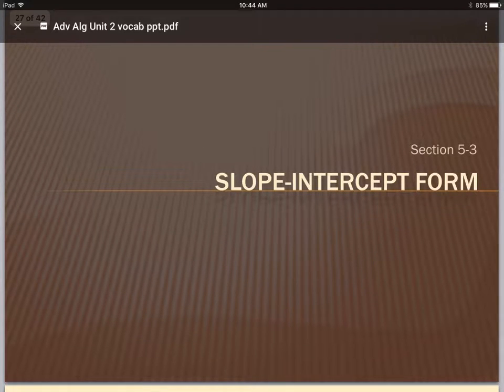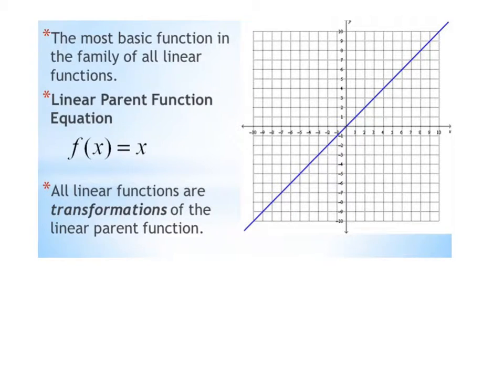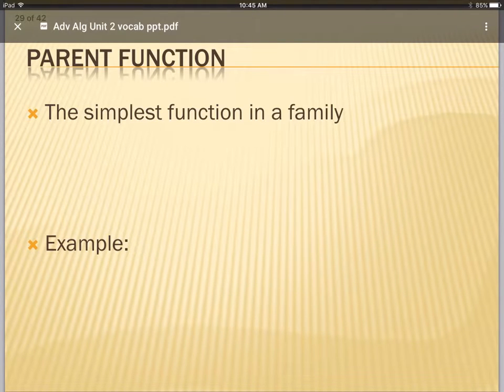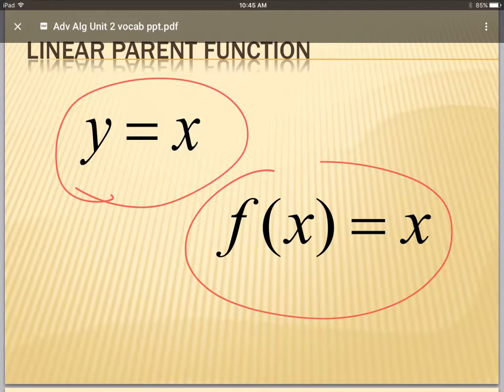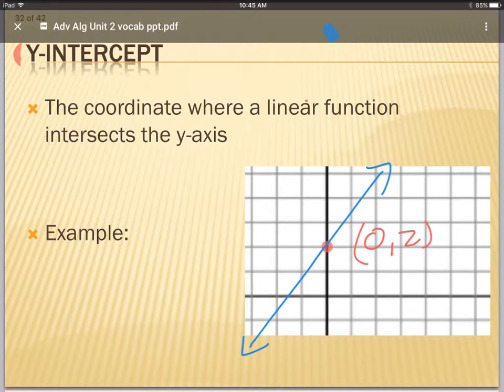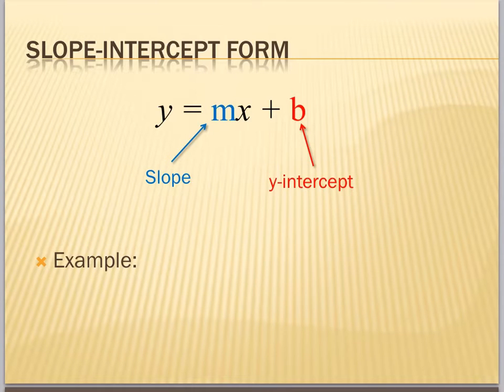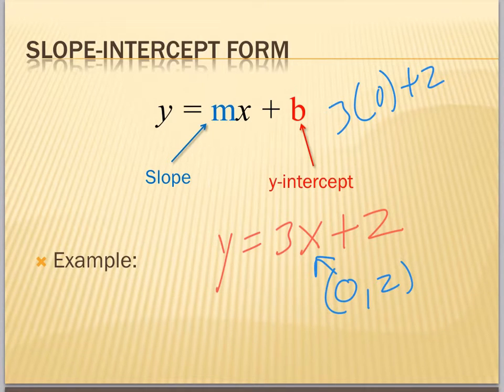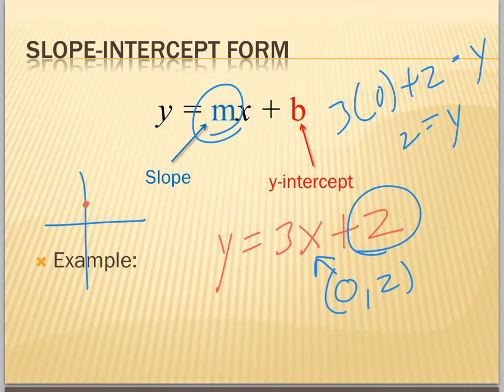aa vocab 5-3